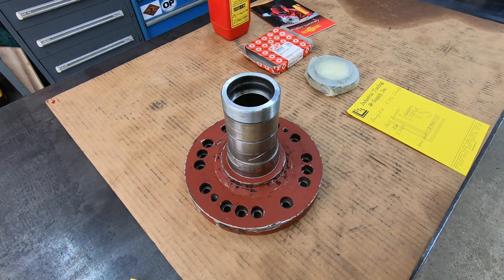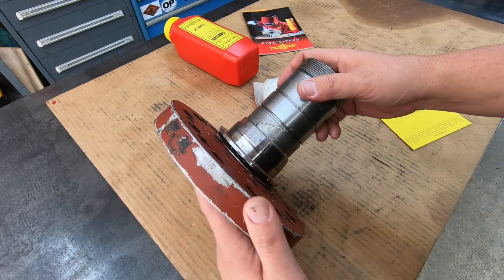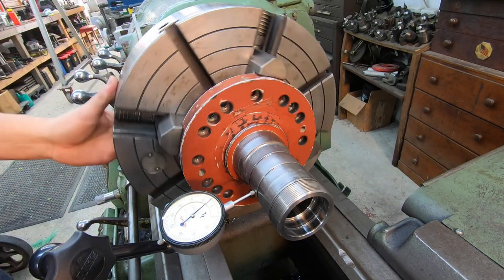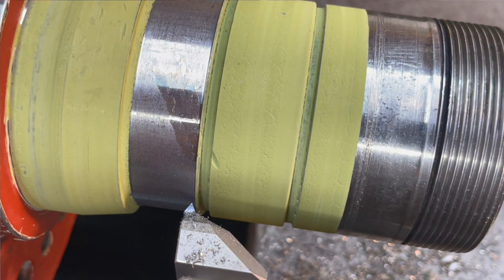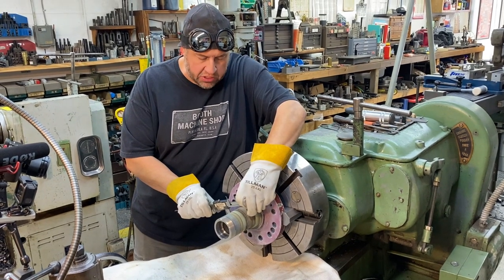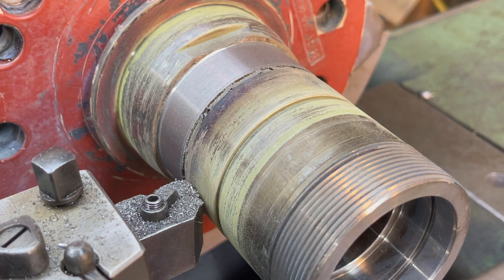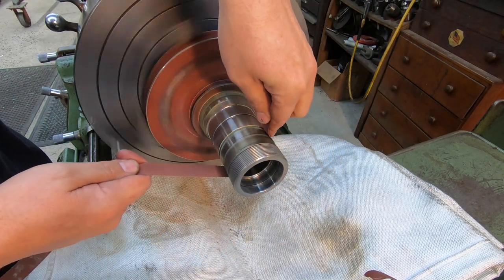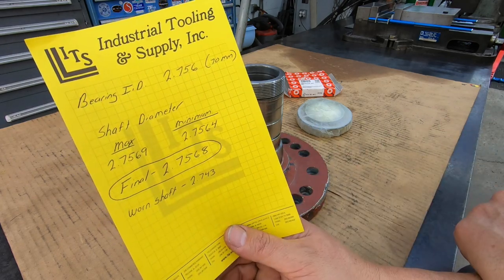Thermal Flame Spraying Centrifuge Shaft Repair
This video will show the spray welding process I use to repair a badly worn bearing journal on a shaft out of a Decanter Centrifuge, used to extract edible oils from solids. The equipment I use is the Eutectic TeroDyn 2000 used with oxygen/acetylene, and the ProXon 21021 powder. I'll share the entire repair process including tig welding the groove that was cut into the shaft, setting up in the lathe, flame spraying, and finishing back to size.